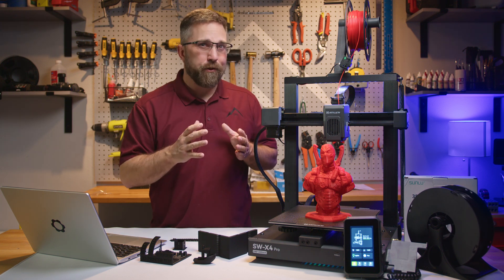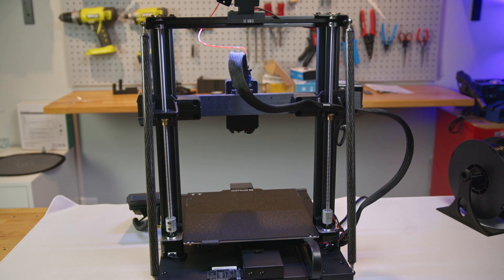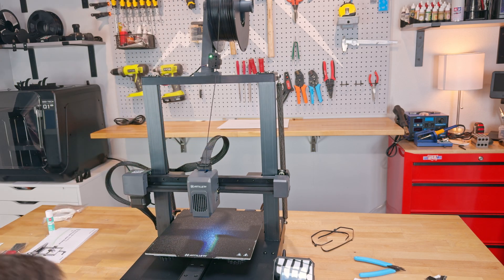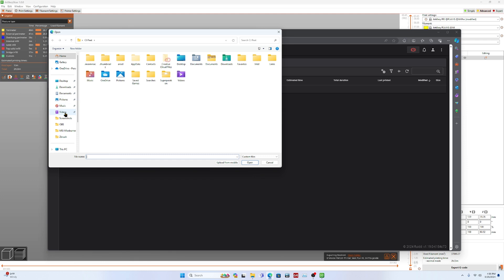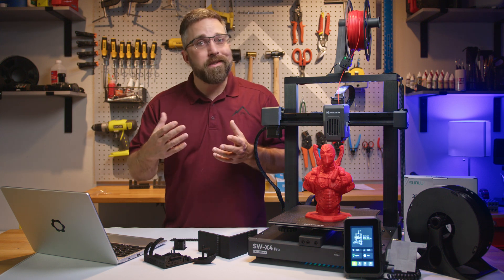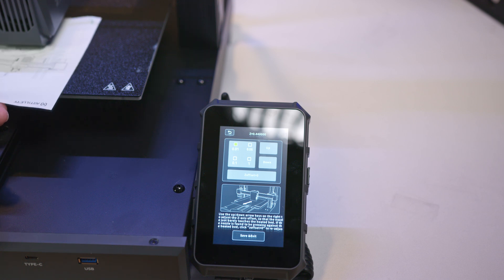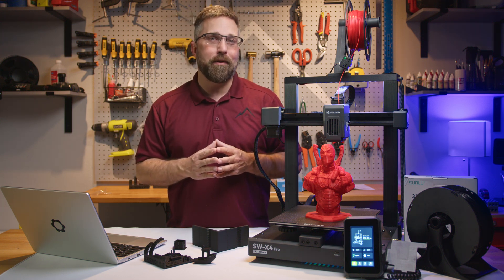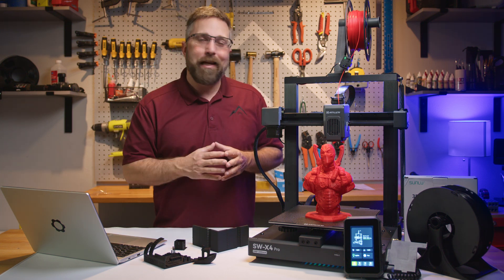Artillery Sidewinder X4 Pro Review! Professional or Problematic?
Dive into our comprehensive review of the Artillery Sidewinder X4 Pro 3D Printer. We explore its features, performance, and whether it truly lives up to the "Pro" name, all while evaluating its suitability for tech tinkerers on a budget.

Qidi Tech PLA Rapido
Sunlu Generic PLA
Artillery SW-X4 Pro

Timecodes:
00:00 - Opener
00:10 - Intro
01:17 - Assembly
01:37 - Specs & Feature
03:43 - Setup is Not Pro?
04:45 - The Software
07:32 - Print Quality
09:28 - Custom Prints
10:29 - Major Failure!
11:45 - Finer Detail
12:49 - Answering That Question.
13:56 - Final Thoughts